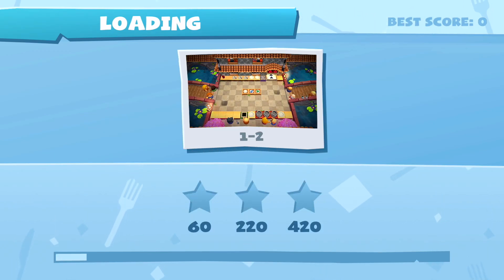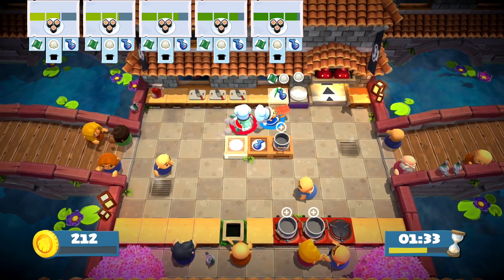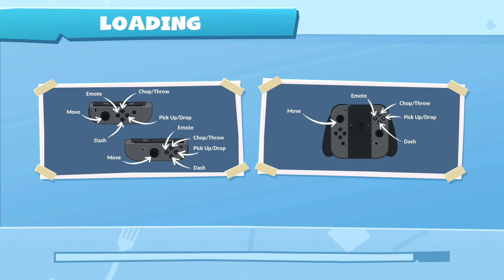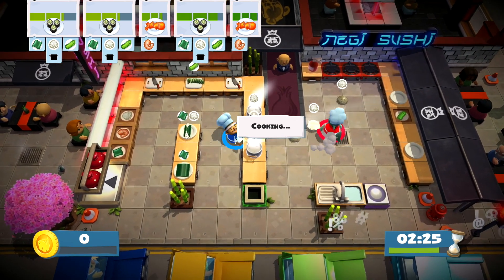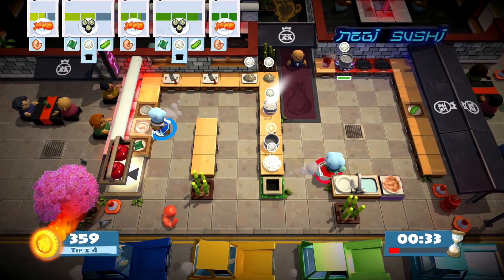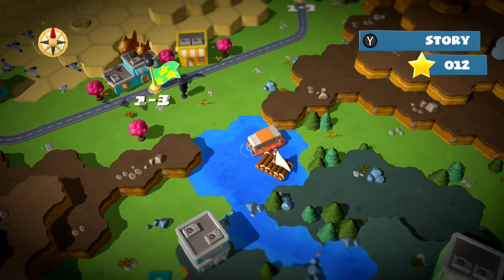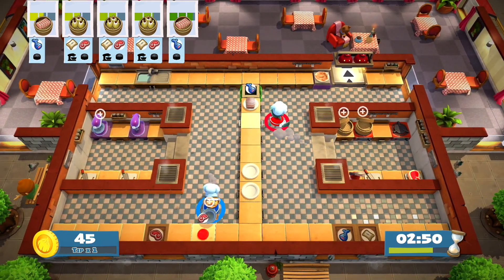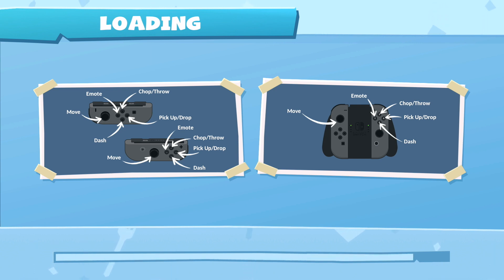Kevin's Level is Impossible - Overcooked 2 Part 2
We reach our wits end in the kitchen this time. We have to cut our losses as we face a truly impossible level.